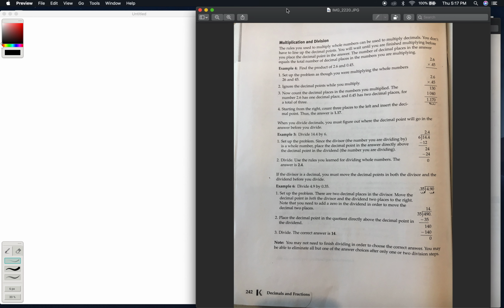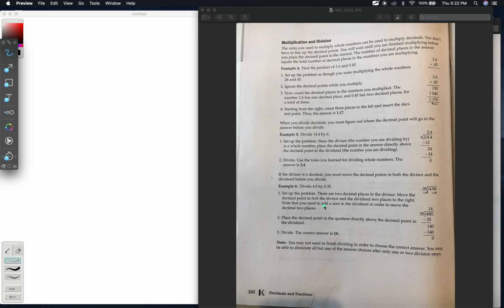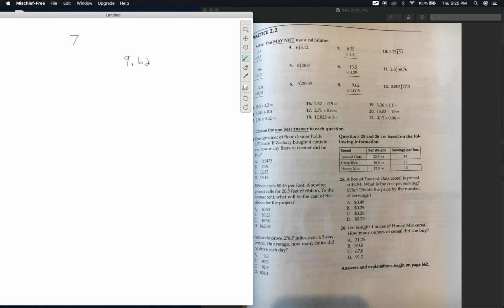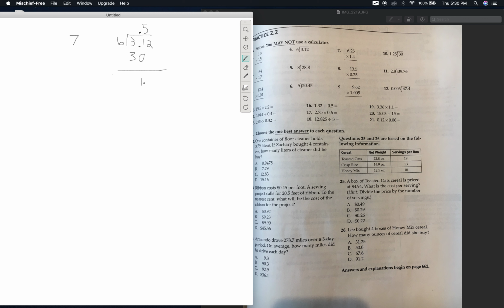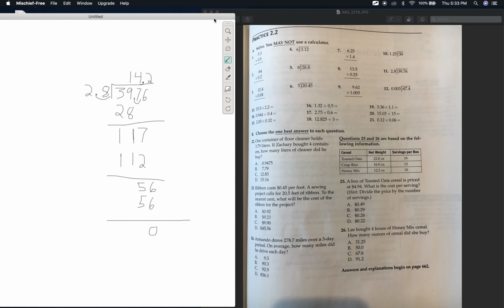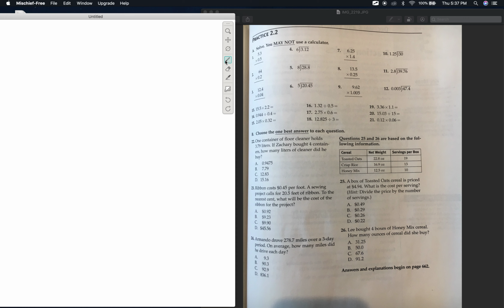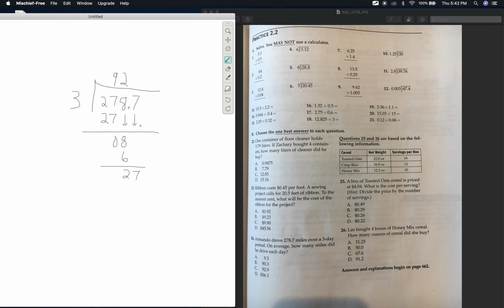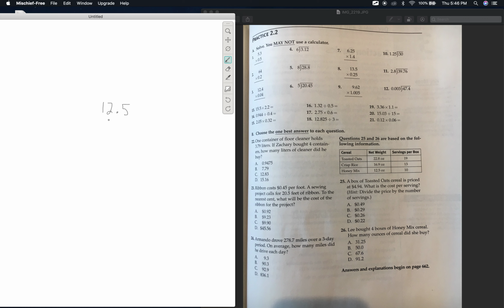2019 Best GED Math Lesson 7 part 2: Decimals Operations.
Lesson 7 part 2: Kaplan GED Math preparation. Learn from this detailed lesson on how to pass your GED math exam. Best GED preparation.